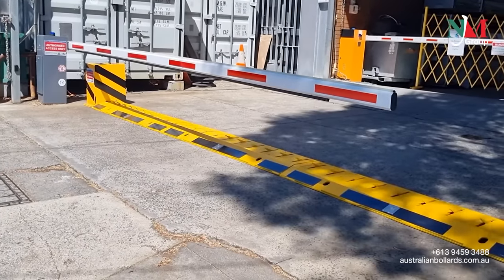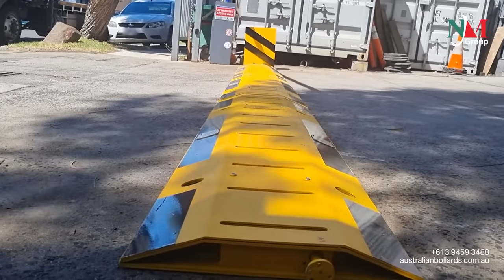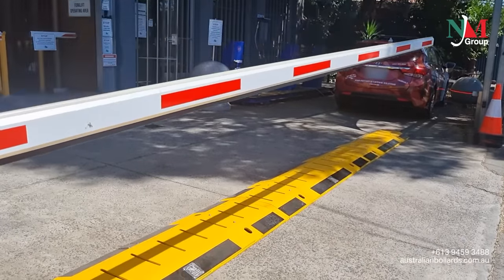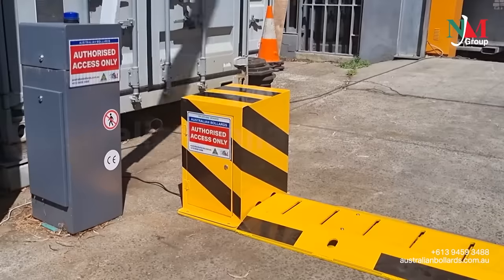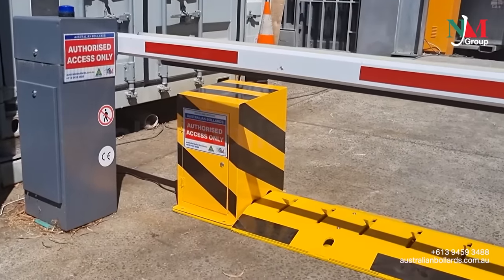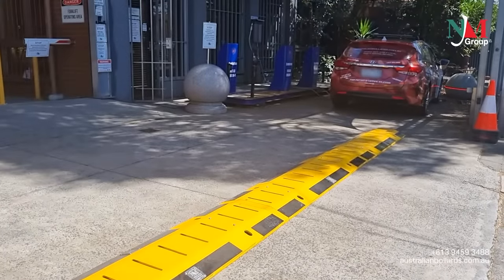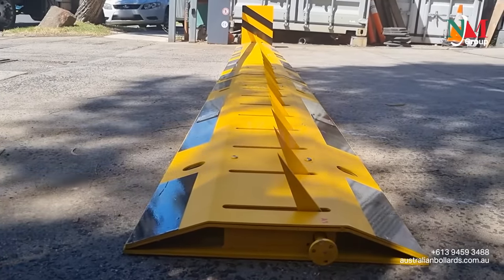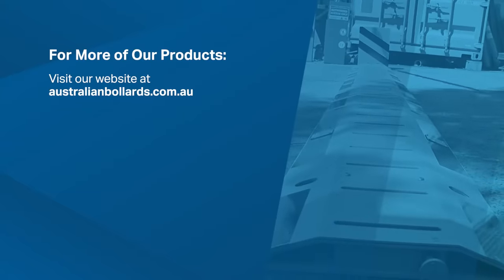Automatic Tyre Killer - Australian Bollards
Australian Bollards' Automatic Tyre Killer System.

In all instances when one-way traffic control is needed, our tyre killers are an efficient solution and can be implemented at various locations.

This is a simple and reliable system which can be semi-automatic, automatic and manual.  When the spikes are in closed position, access is allowed, and once they are raised, they have the capability of stopping trucks at a load capacity of approximately 50 tons.